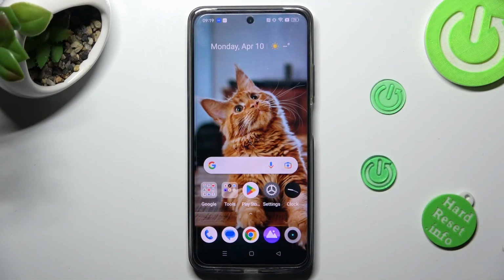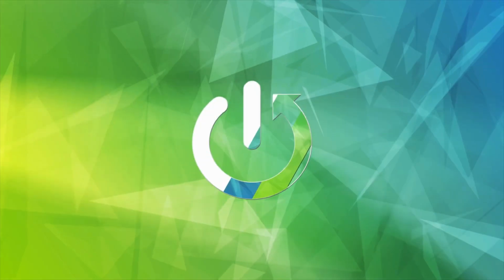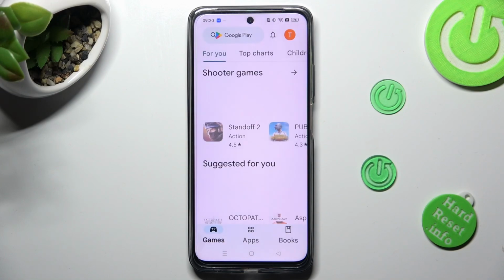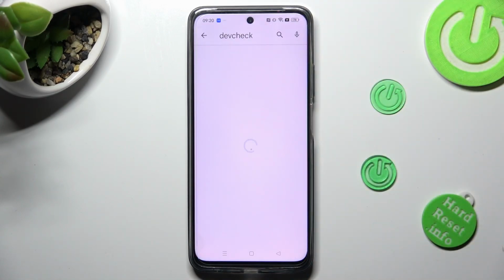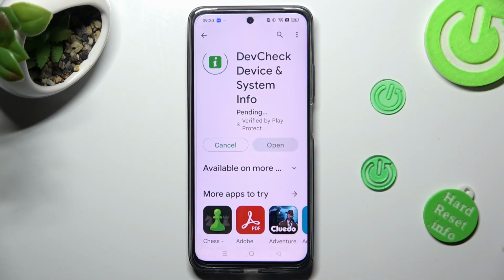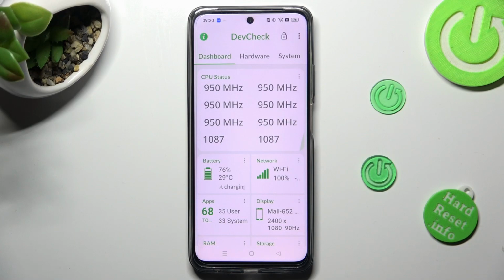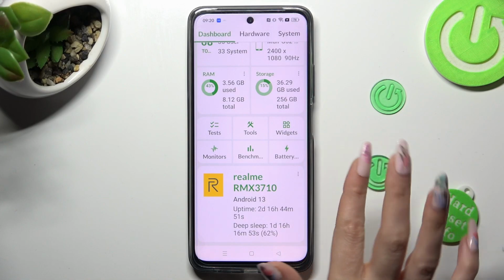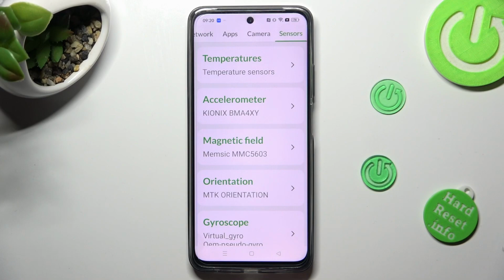How to Check Phone Specifications on your REALME C55? Get Info About Software / Hardware Specs!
Hello. Find out how to easily access and check the detailed specifications of your REALME C55 smartphone. In this video, we guide you through the process of using the DevCheck app to obtain comprehensive hardware and system information about your device. Discover the power of knowing your phone's capabilities and technical details, including CPU, RAM, storage, battery, and more. Stay informed and make informed decisions with this essential tool for REALME C55 users.

How to view phone specifications in REALME C55?
How to check hardware and system info in REALME C55 smartphone?
How to access phone details in REALME C55 phone?